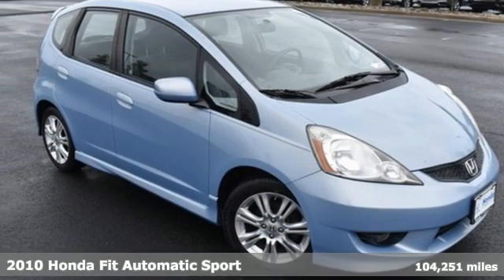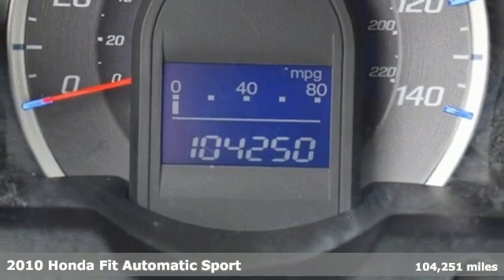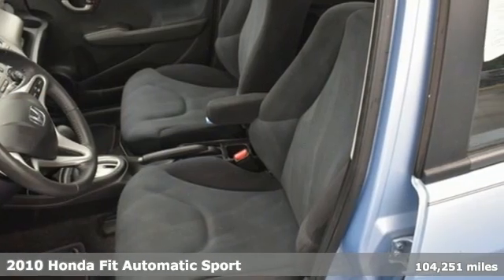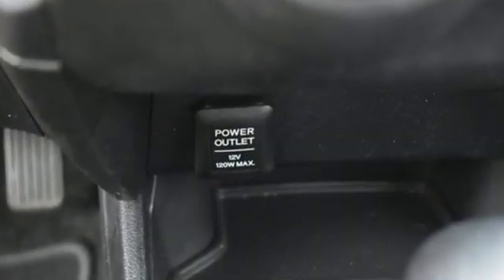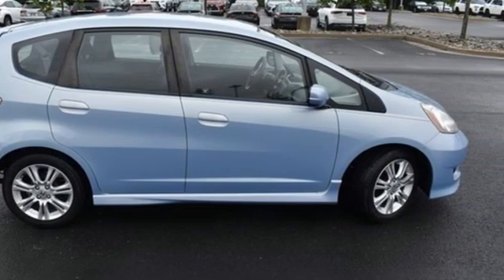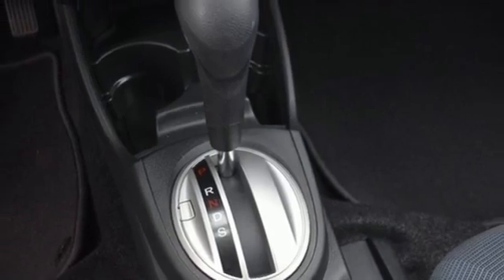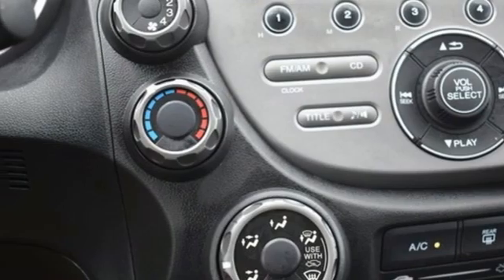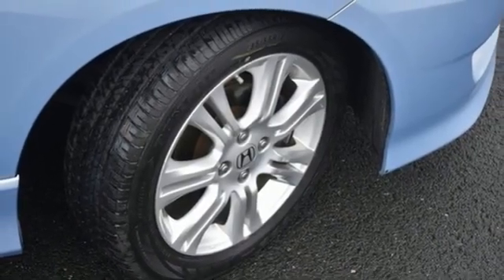Used 2010 Honda Fit Washington DC MD Chantilly, DC HP22141 - SOLD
Year: 2010
Make: Honda
Model: Fit
Trim: Sport
Engine: 1.5L 16V 4-Cylinder SOHC i-VTEC
Transmission: 5-Speed Automatic
Color: Blue
Interior: Black
Mileage: 104251
Stock #: HP22141
VIN: JHMGE8H47AC012876
Clean CARFAX. Tidewater Blue Metallic 2010 Honda Fit Sport 5-Speed Automatic FWD 1.5L 16V 4-Cylinder SOHC i-VTECbrbrOdometer is 10062 miles below market average! 27/33 City/Highway MPGbrbrbrWe make every effort to provide accurate information but please verify options and price with management before purchasing. All vehicles are subject to prior sale. All financing is subject to approved credit. Dealer installed options are additional. Stock photo colors, options and trim levels may vary. Not responsible for typographical errors. Published price subject to change without notice to correct errors and omissions or in the event of inventory fluctuations. Vehicle offers/prices & internet price quotes valid for 48 hours from initial posting date, subject to change by dealer/manufacturer without notice. Vehicles may be in transit to dealer. Vehicle photos may not match exact vehicle. Please call to confirm availability status. All prices exclude taxes, title, license, and a $899 documentation fee. Model tested with standard side airbags (SAB). Government 5-Star Safety Ratings are part of the National Highway Traffic Safety Administration (NHTSA). New Car Assessment Program **Based on model year EPA mileage ratings. Use for comparison purposes only. Your mileage will vary depending on driving conditions, how you drive and maintain your vehicle, battery pack age/condition, and other factors.

Address:
4175 Stonecroft Boulevard